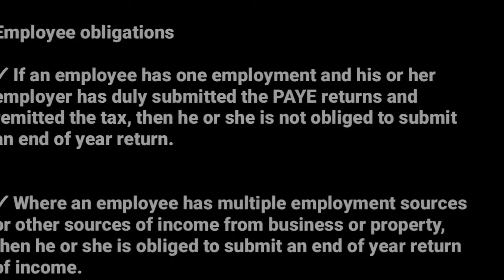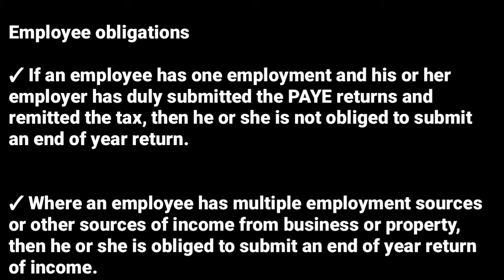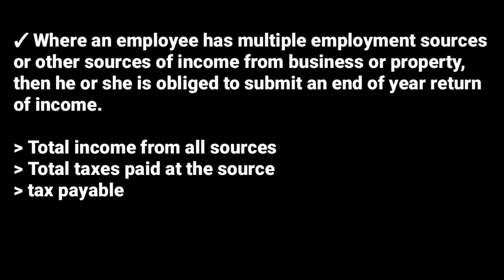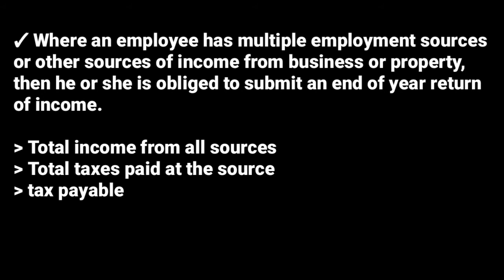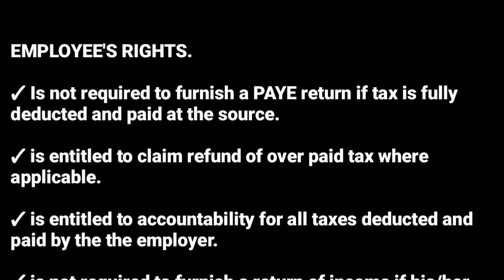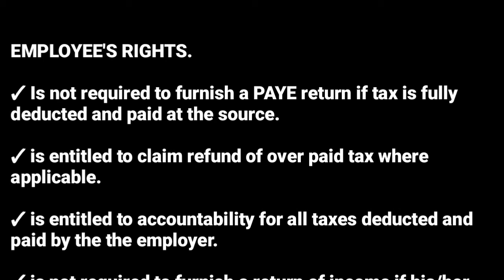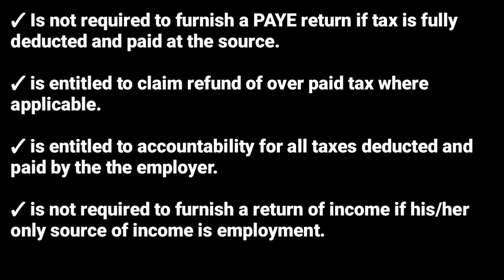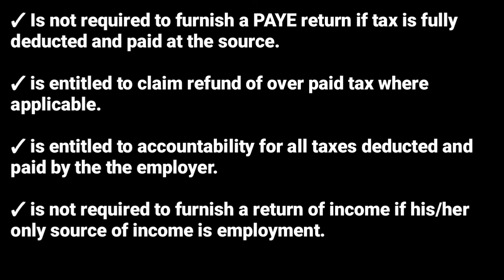Employee's rights and obligations in taxation for employment income (@NAISHAACADEMY )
taxation for employment income
(income tax, @NAISHAACADEMY )